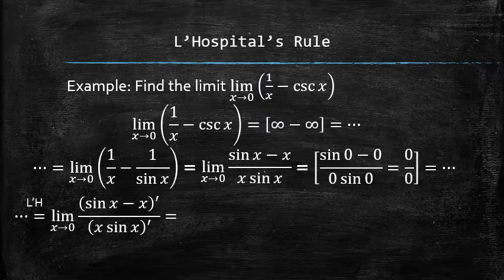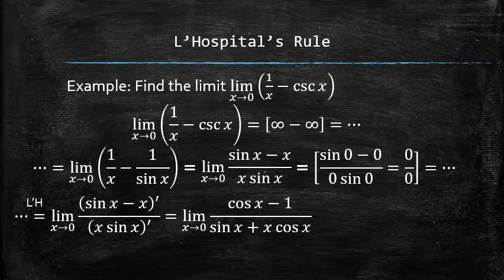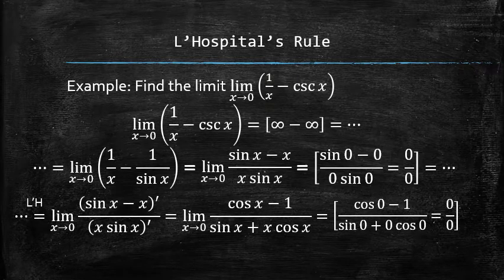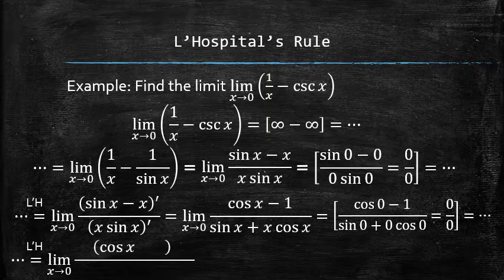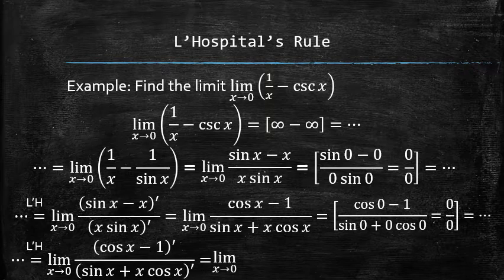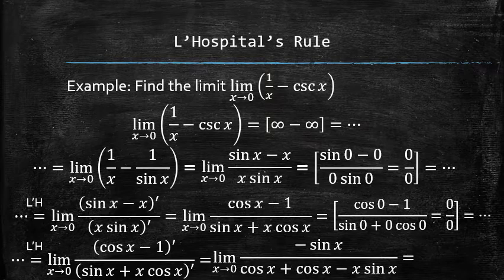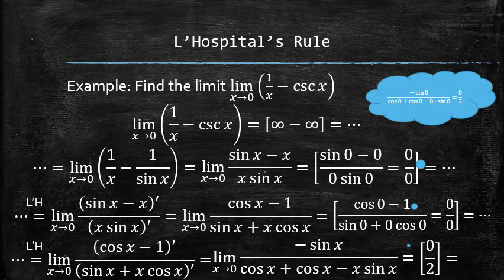Using L’Hospital’s Rule to Resolve [infinity-infinity]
In this video, I will discuss how to use the L'Hospital's Rule to resolve the [infinity-infinity] indeterminate form. To navigate the lecture, you may use the following timecodes:
0:00 Intro
0:09 Summary of the L'Hospital's rule for [oo-oo]
0:36 Example of using L'Hospital's rule for [oo-oo] indeterminate form
1:43 Outro